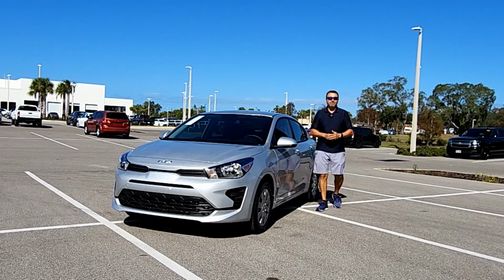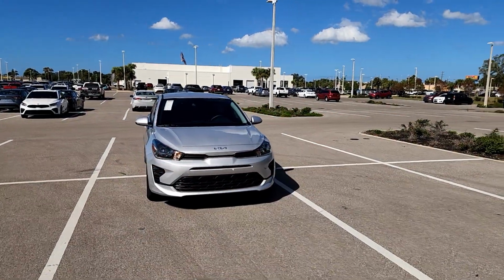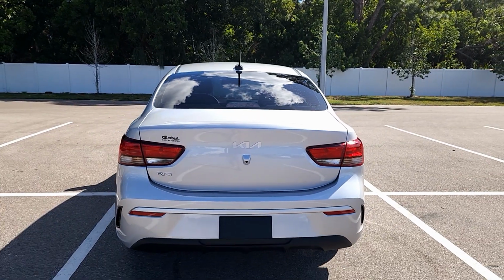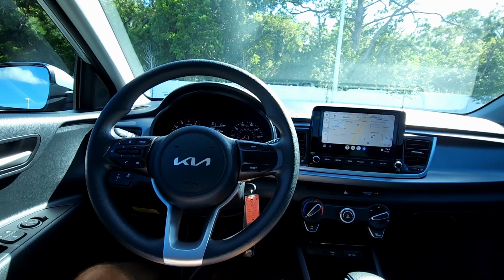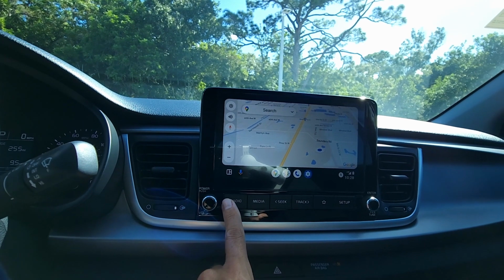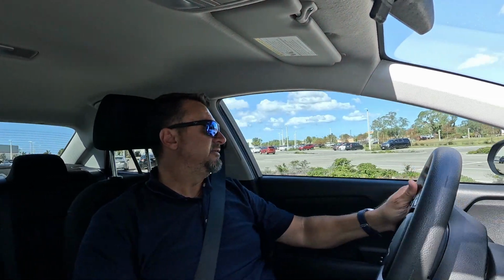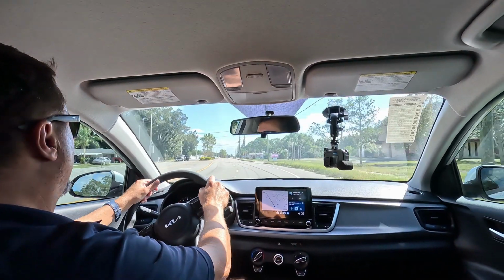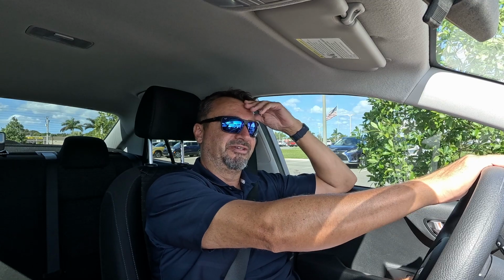2023 Kia Rio Lx - The Cheapest Brand New Car In The Us! Review And Test Drive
2023 Kia Rio LX Is the cheapest brand new car in US. Review and test drive.

In today's video I am checking out this brand new 2023 Kia Rio LX which is one of the cheapest brand new vehicles that you can buy in US.
The model tested had the starting MSRP of 16,750.00 and the following added options:
Carpeted Floor Mats                                $175
Cargo Tray                                                 $115

Freight and handling                               $1125